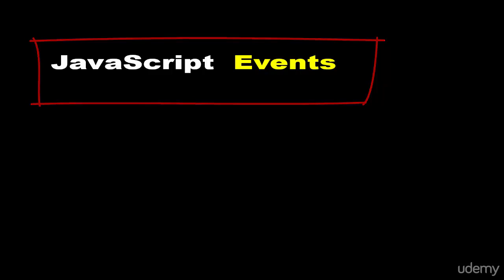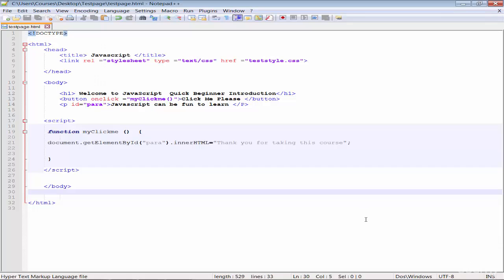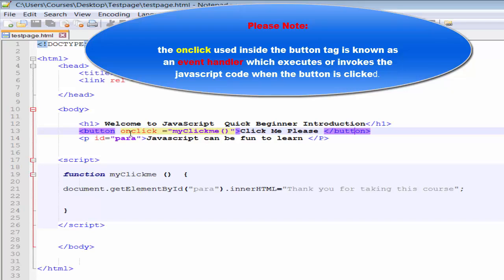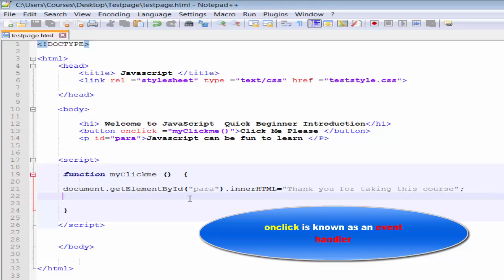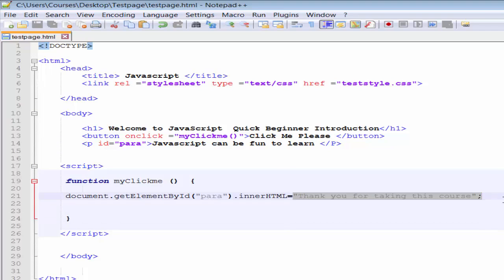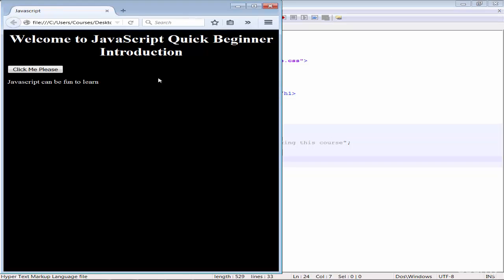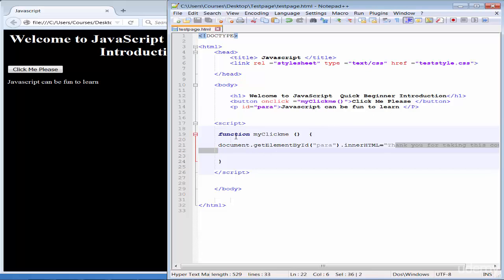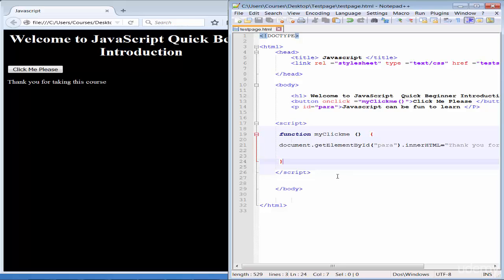Javascript Events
Hi.
In this video we are going to learn theJavascript Events.
Thanks